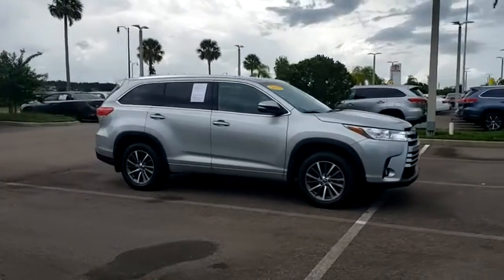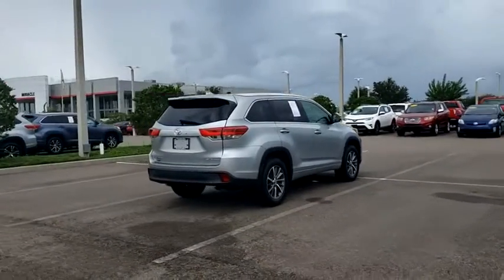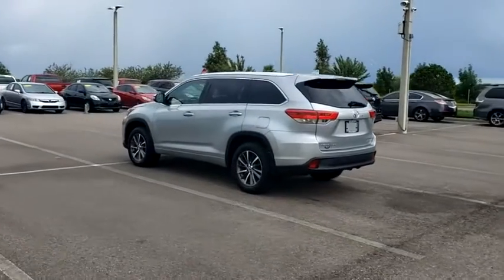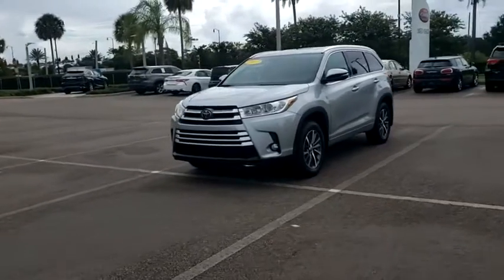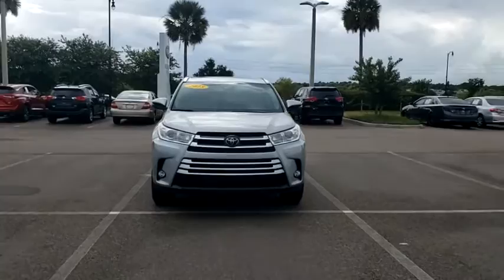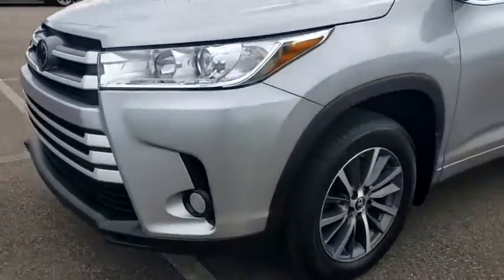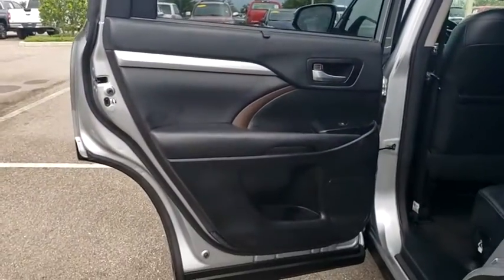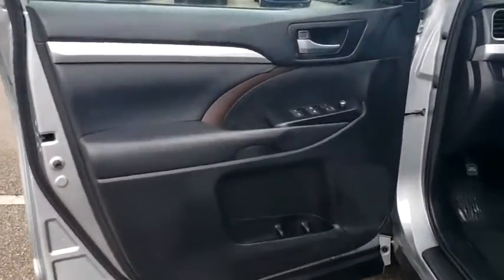2018 Toyota Highlander Davenport, Celebration, Kissimmee, Lakeland, Sebring, FL PJS541283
Silver Used 2018 Toyota Highlander available in Davenport, Florida at Miracle Toyota. Servicing the Celebration, Kissimmee, Lakeland, Sebring, FL area.

Miracle Toyota
37048 US-27

Recent Arrival!20/26 City/Highway MPG 2018 Toyota Highlander XLE 3.5L V6 Silver* 2018 KBB.com Best Family Cars * 2018 KBB.com 10 Most Awarded Brands * 2018 KBB.com Best Resale Value Awards